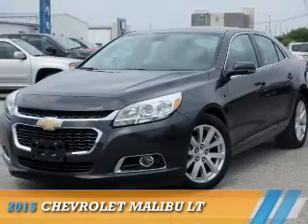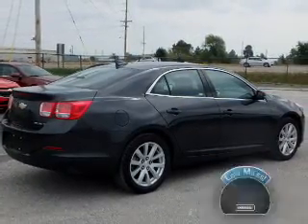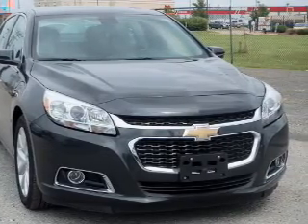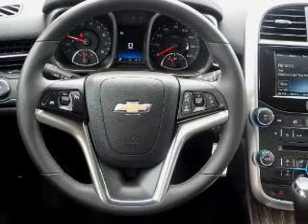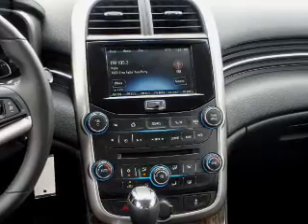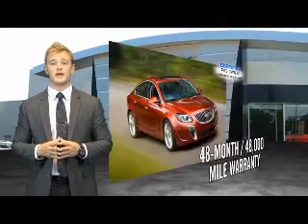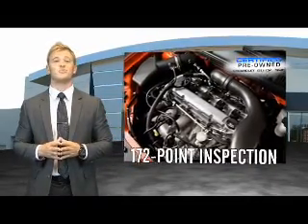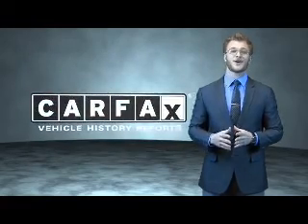2015 Chevrolet Malibu BP6415 - Litchfield IL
Year: 2015
Make: Chevrolet
Model: Malibu
Trim: LT
Engine: 2.5 liter 4 cylinder FWD
Transmission: Automatic
Color: Dk. Gray
Mileage: 32596
Address:
1 Galaxy LaneLitchfield, IL 62056
VIN:1G11D5SL8FF226945